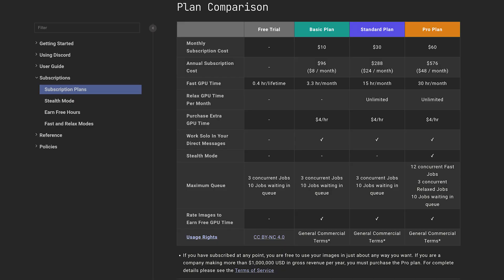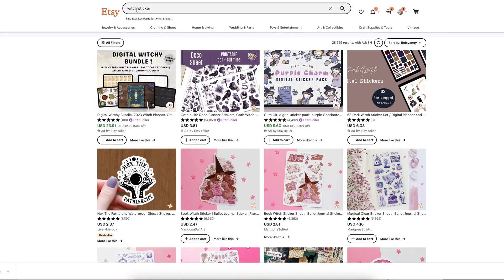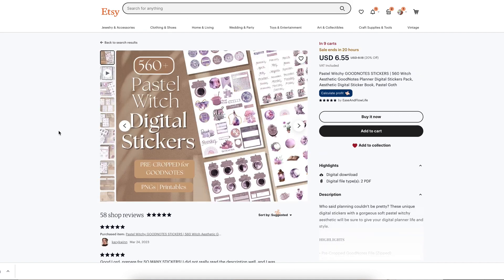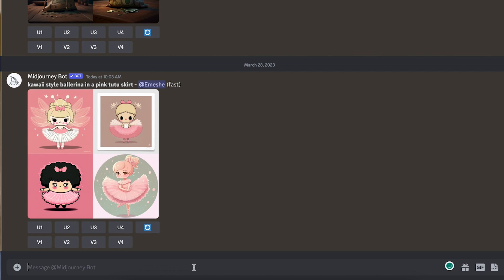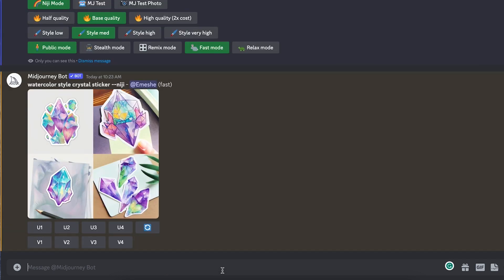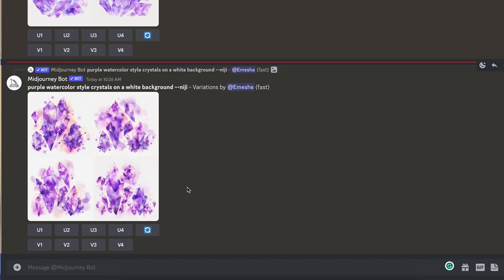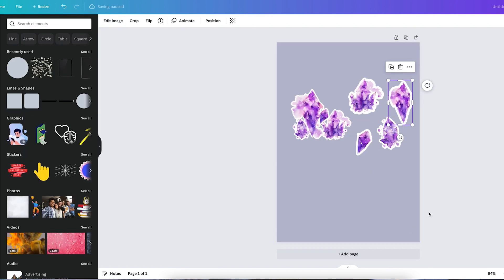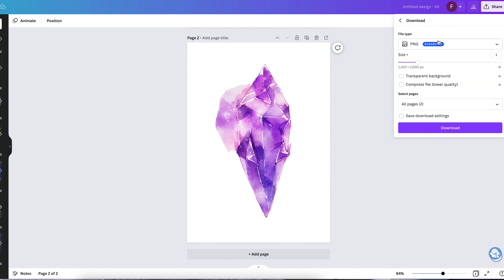How to create digital stickers to sell on Etsy | Easy side hustle idea, no design skills needed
I am going to show you how to create digital stickers with artificial intelligence and how to sell AI generated digital stickers on Etsy! Creating and selling digital products a fantastic way to earn passive income online in 2023. In this Everbee, Midjourney and Canva tutorial for beginners, I walk you through step by step my process of creating a digital stickers, starting with: generating potentially profitable digital product ideas, researching for in-demand designs on Etsy with the help of Everbee, creating the digital stickers with Midjourney, making them editable in Canva by your customers, listing a digital template on Etsy digital product.